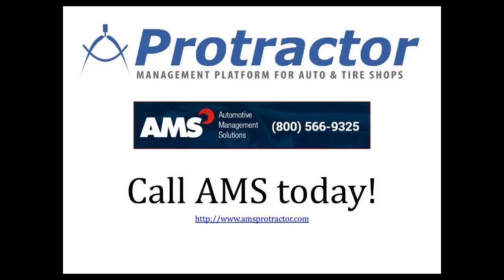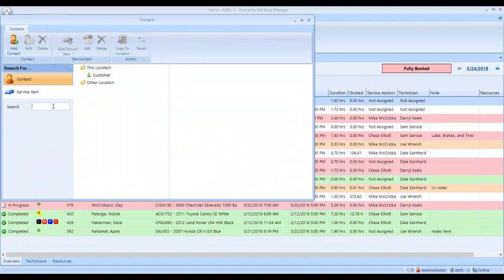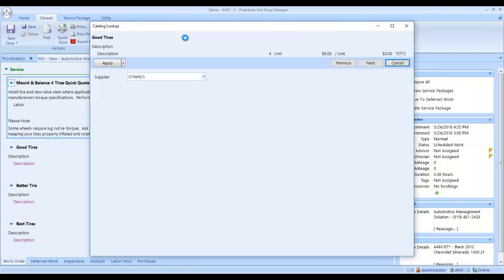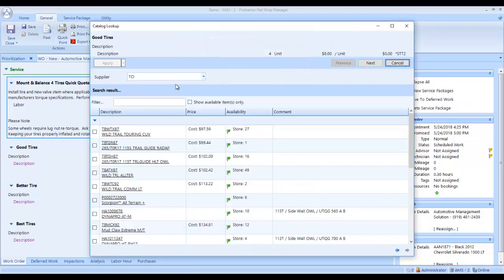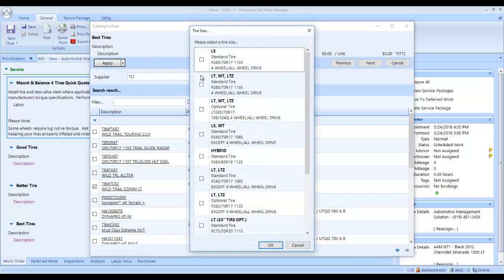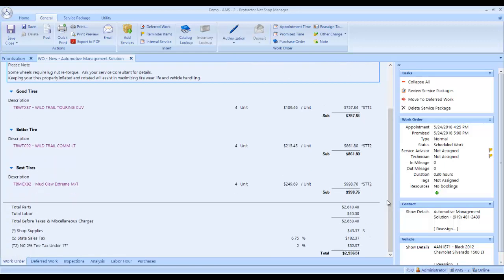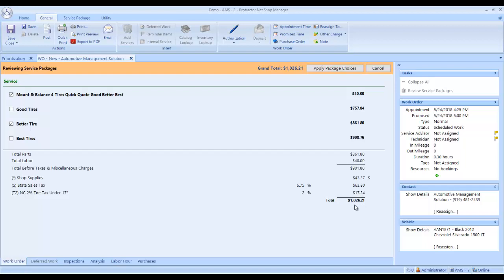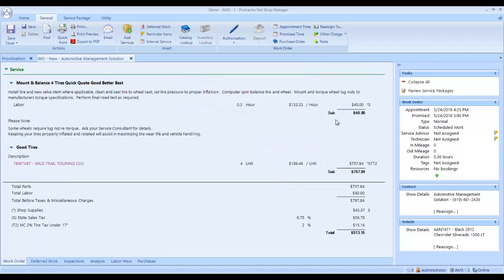Protractor Tire giving customer 3 different tires to choose from.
This video is showing how to use Protractor to quickly and easily quote a customer the price for 3 different tires.  For years tire dealers have sold tires using Good, Better, and Best. Most of the time the customer always selects the middle choice. Here is a way to do that in the most efficient way.